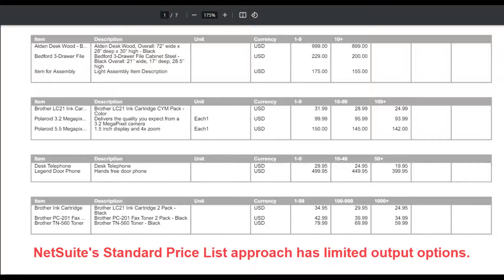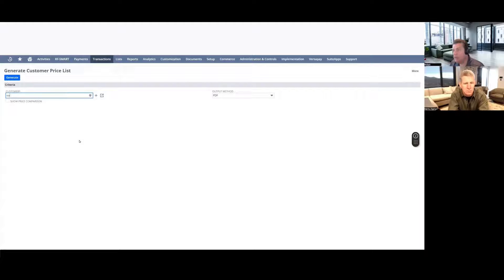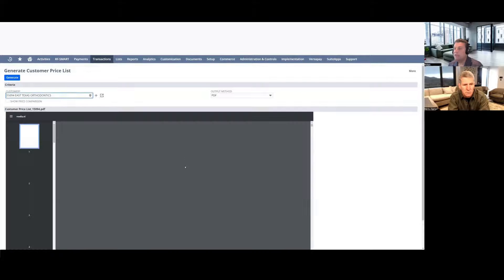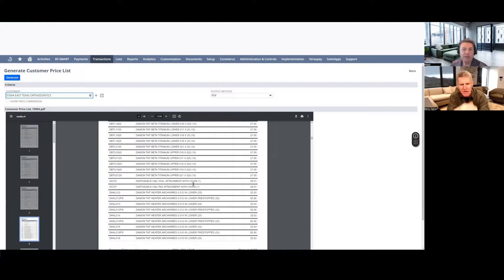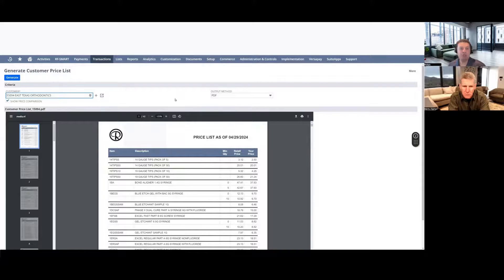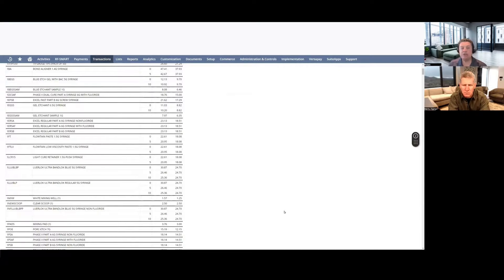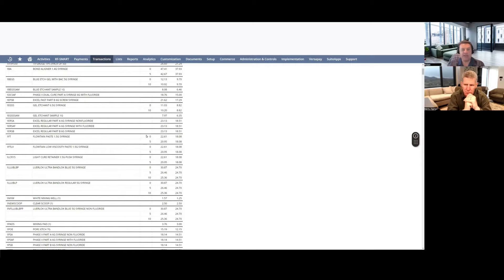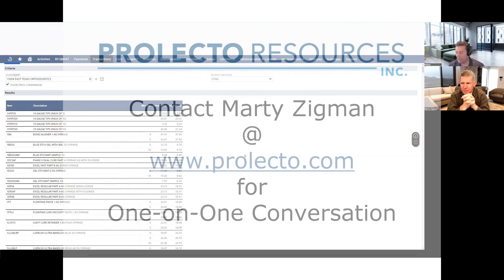Generate Custom NetSuite Customer Price Lists